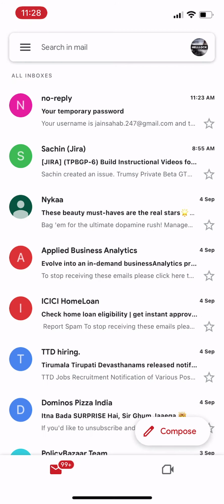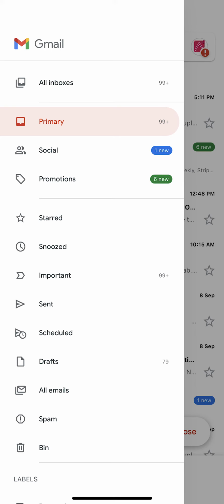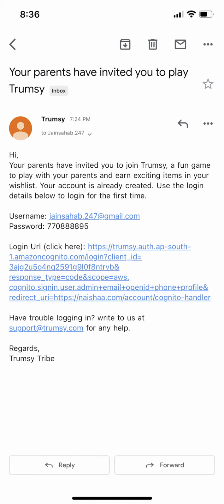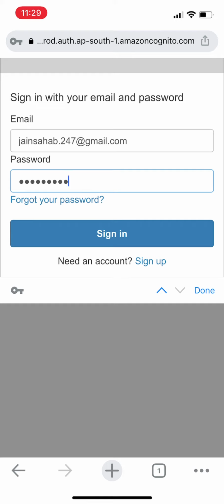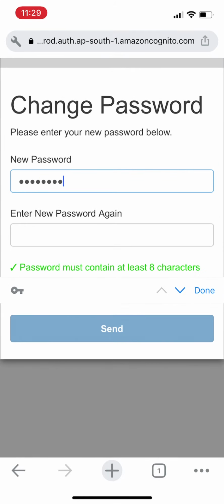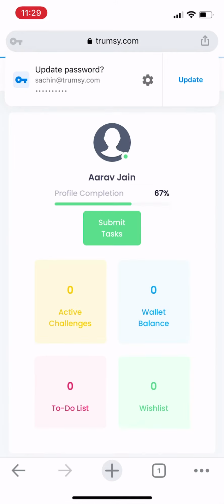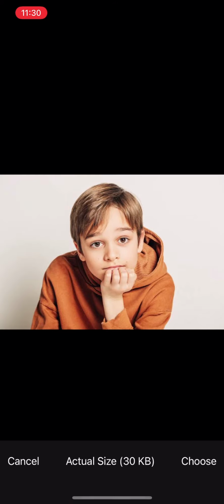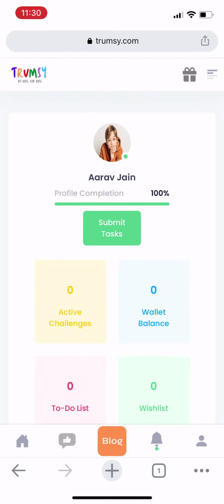How to help your child to log in for the first time | Instructional Video for Parents | Trumsy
Script:
* Welcome to Trumsy! In this video, we will learn how to help your child to log in their account for the first time
* Help your child to open the email account you mentioned while creating the child account. Look for an email with the subject “Your parents have invited you to play Trumsy“. If you can not find the email in your inbox, please check your promotional email or spam folder
* You will find a link and an OTP in the email
* Click on the link, and it will ask for your email id. enter the email id you have mentioned for your child, and enter the OTP from the email as the password.
* Press the sign-in button.
* Your child would be asked to enter a new password on the first login. help your child choose a secure password that is also easy to remember. reconfirm the password
* Your child will be able to successfully log in after clicking the Reset password button.
* Next, help your child to complete their profile
* To upload a profile photo, click the Plus symbol
* Enter your phone number; if you wish to add one
* To save your profile, click on the Save button.
* Congratulations! you have successfully updated your child’s profile
* Watch the next video to learn how to play Trumsy by creating a challenge for your child.